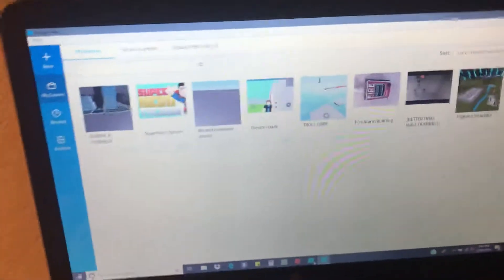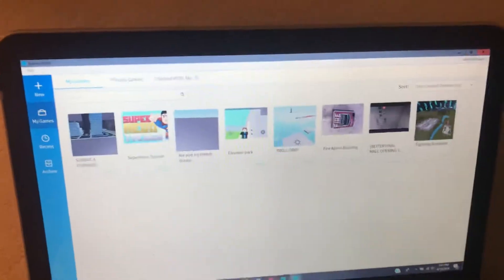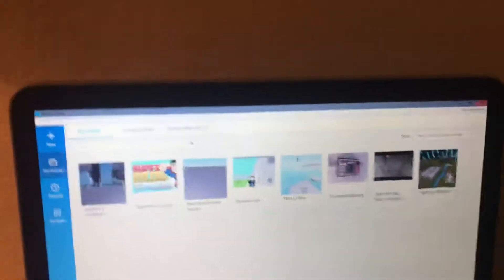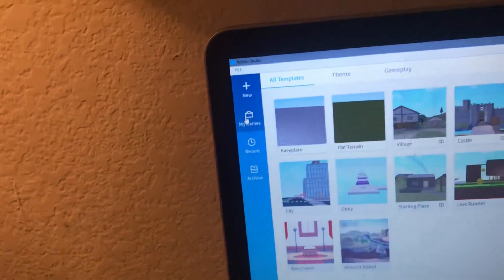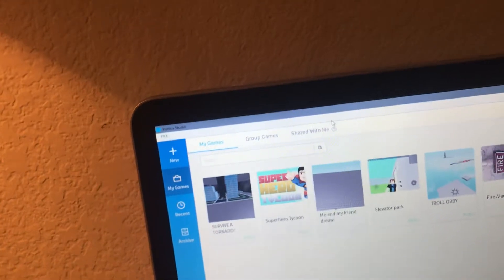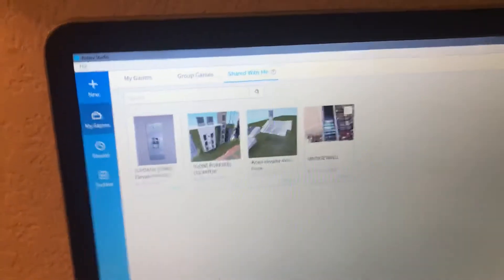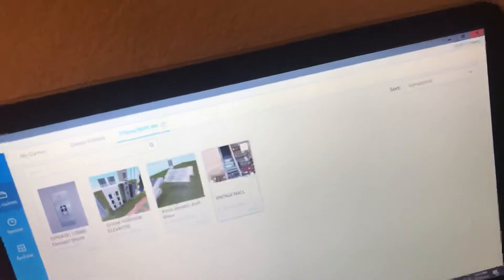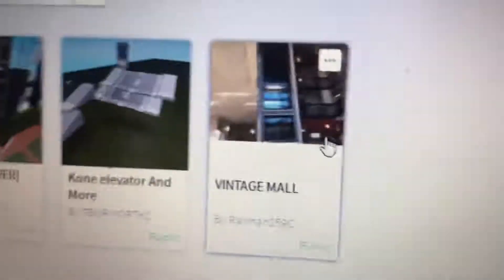How to see shared games on ROBLOX studio